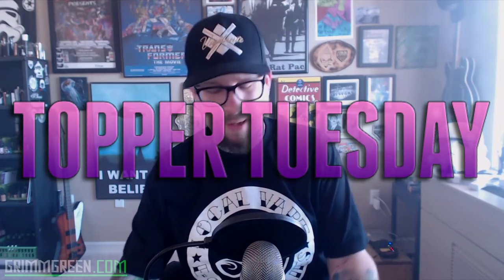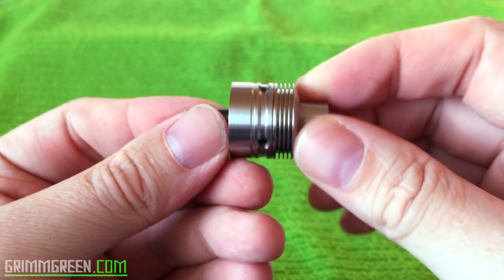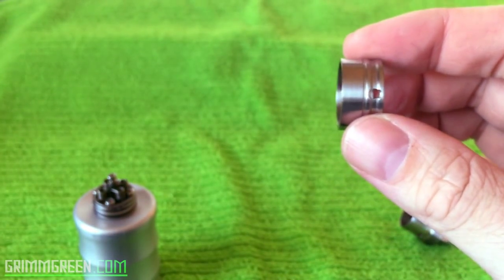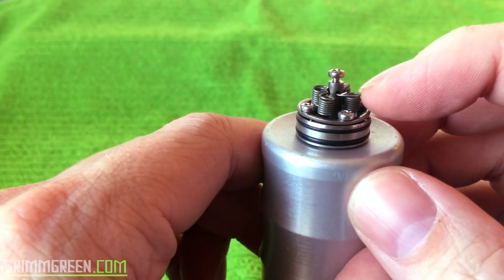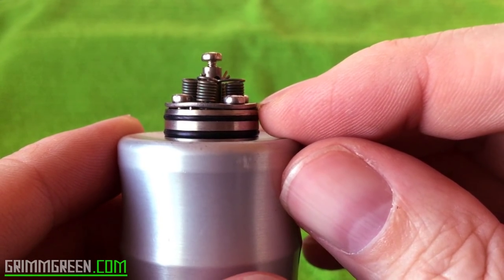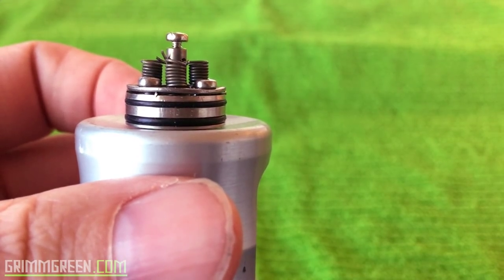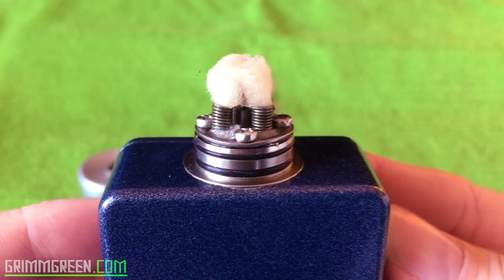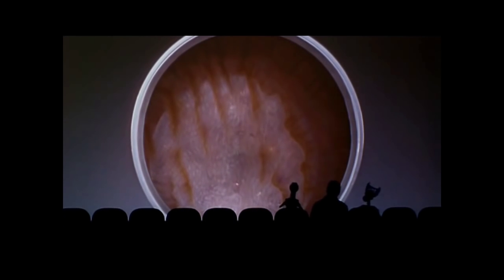The 454 Version 2 ~ RDA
The 454 BigBlock V2 RDA

TLDW: This is more or less a cloud chasing RDA
that also has some really nice flavor
 It's build really well and feels very durable.

There is a learning curve for building and
wicking, but with a good build in there it
will REALLY create some weather systems.

I hate the non-removable drip tip. The
"heat fins" while looking cool.  Seem to
do nothing to reduce the heat on this.

With a full quad coil on there this RDA
gets HOT, not joking, too hot to vape
without another drip tip on top

Vape budget hands needed as the 454 V2 clocks
in at about $80

Also please remember that unless you make it so I can reply to you, I will be unable to reply to your comments.